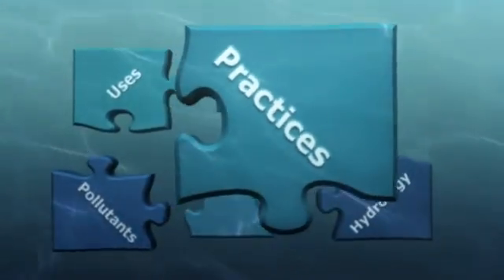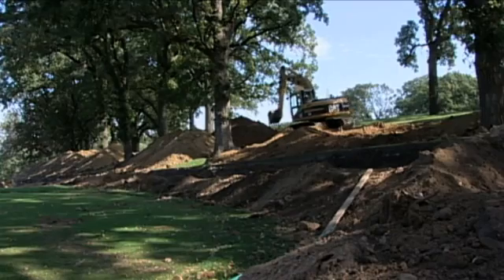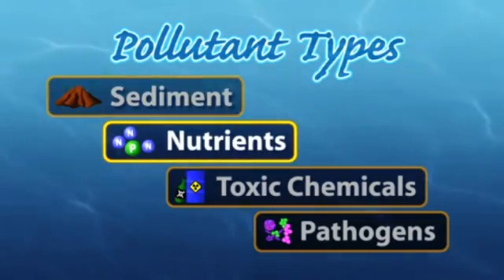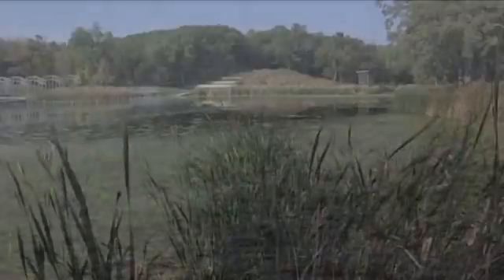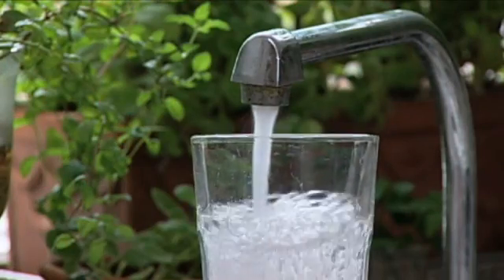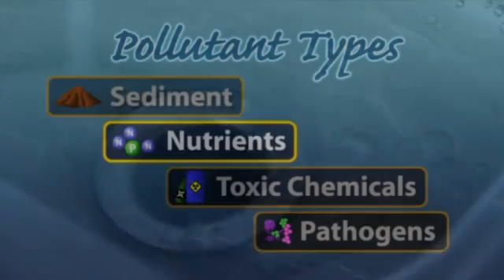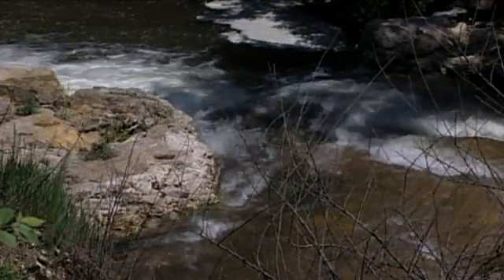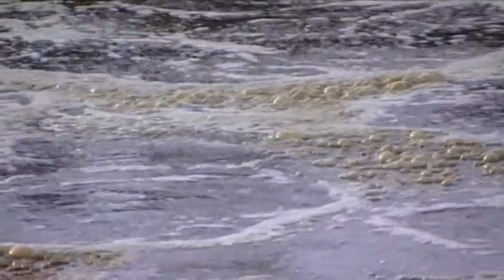Types of Pollutants that affect Water Quality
Almost anyone or anything is a potential source of pollutants. So water quality experts group sources into two main categories of pollutants point sources and non-point sources.

Homes, industries, wildlife, recreation, and transportation all depend on clean sources of water. Everyone uses it, needs it, and many of us take it for granted. These videos examine the ways water is used, profiles types of pollution, and presents a variety of perspectives on the issue of water quality. What are the biggest threats to water quality in your area?